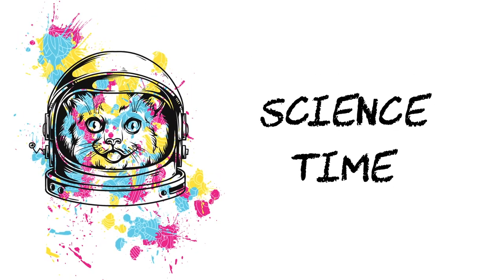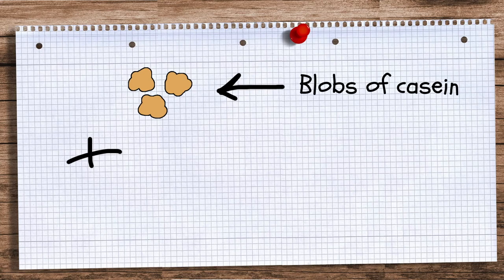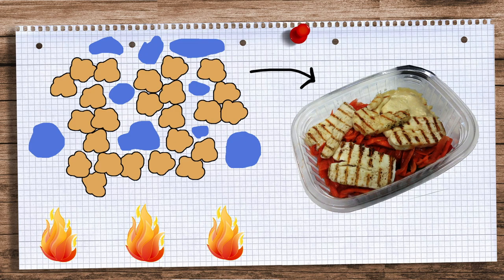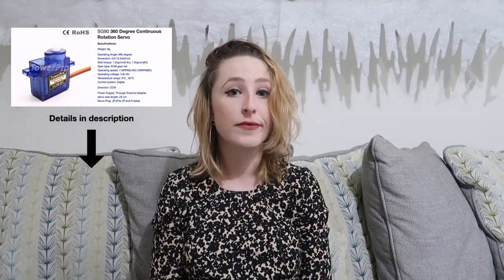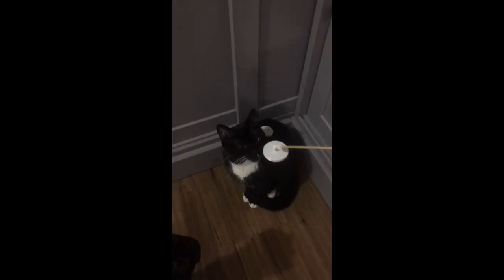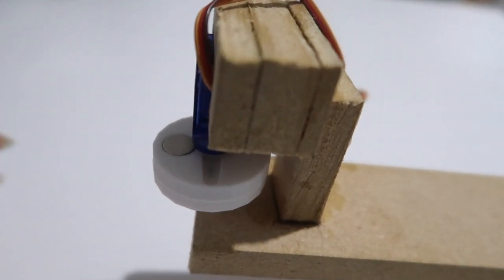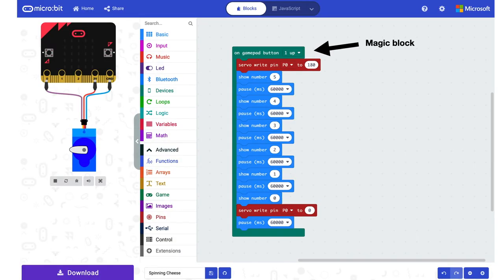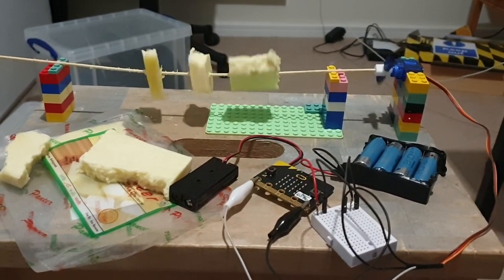Saying goodbye 2020 with microbit-powered rotating barbecue cheese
I wanted to say byebye2020 in the cheesiest way possible. So I spit-roast and ate a 2020 effigy made of paneer cheese!

My DIY remote-control barbecue cheese rotator is powered by microbit, and has a few other electronic parts to boot.

When I press a button on my phone, a continuous rotation micro servo motor sets the cheese spinning over the barbecue, then the microbit screen gives me a 5 minute countdown timer.

The skewer of cheese is coupled to the motor with magnets, set into some 3D printed parts that attach to the motor and the skewer.

There's a backboard with some EL wire that spells out "goodbye in...", so you know what the countdown is for!

I used paneer cheese because it doesn't melt the way other cheeses do – thanks to the way its made, which I explain in the video.

This video is part of a collaboration with a bunch of awesome makers who all came up with different creative and technological ways to say goodbye and good riddance to the year 2020! You can find out more about them and their projects below.

02:38 – SCIENCE TIME!
03:12 – How cheese is made
05:54 – Cat hat placer 🐈
06:52 – Motor mishaps
07:31 – THE CODE
08:46 – The finished thing!

⚫ Continuous rotation micro servo
⚫ EL Wire
⚫ Microbit
⚫ Magnets
⚫ Batteries
⚫ Wires/crocodile clips

🤖✨ The magnificent makers who participated in this project: ✨🤖

🤖✨Join me elsewhere on the internet ✨🤖